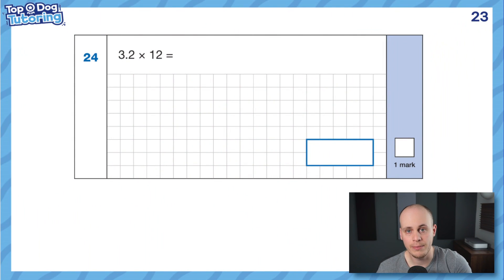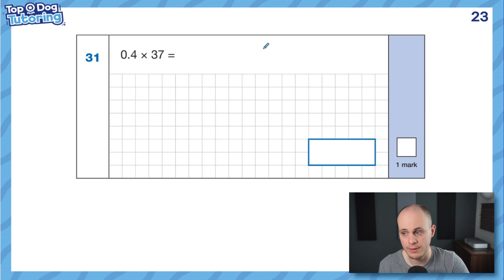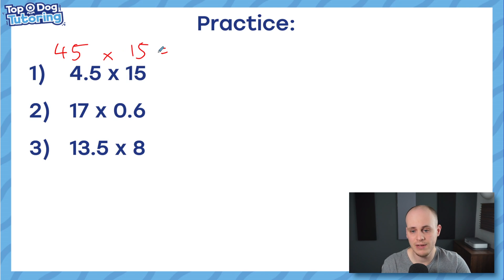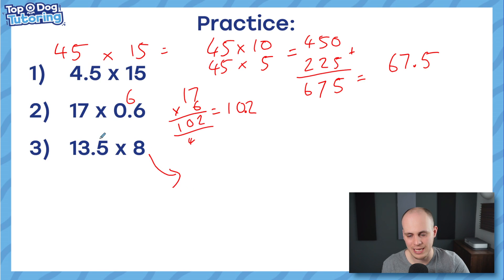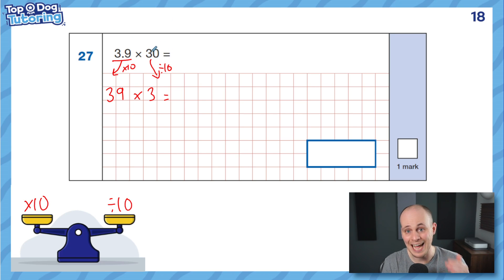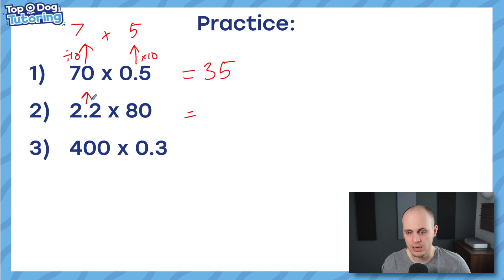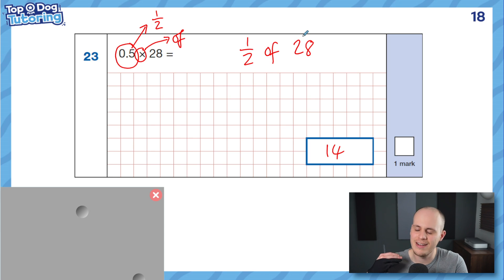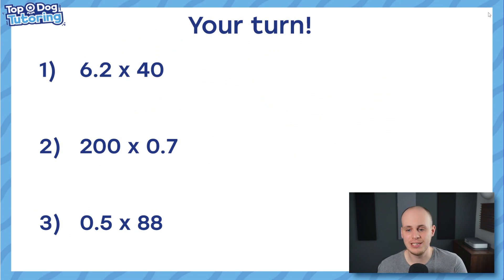SATs Arithmetic Revision: Multiplying Decimal Numbers Made EASY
Hayden talks you through his favourite strategies when faced with KS2 SATs questions where you have to multiply a decimal number by a whole number (integer).

Which strategy of his did you like the most?

Did you learn anything new today?